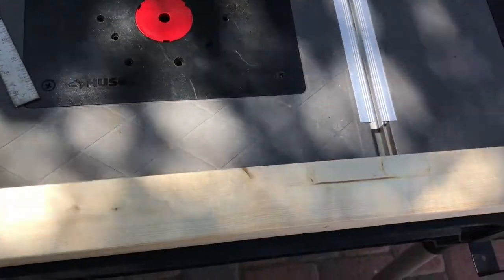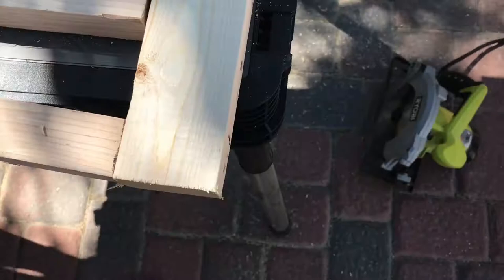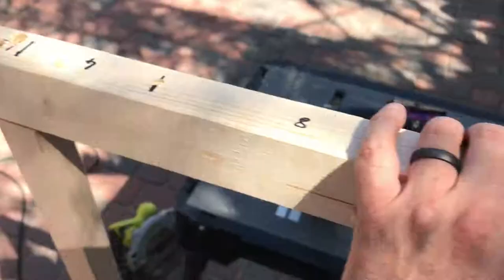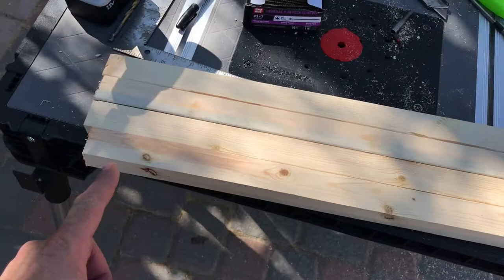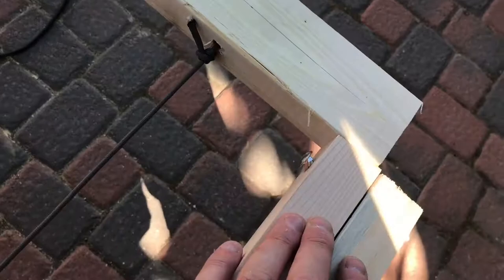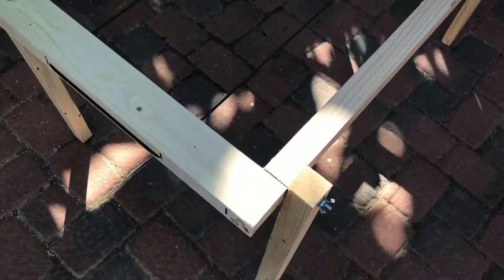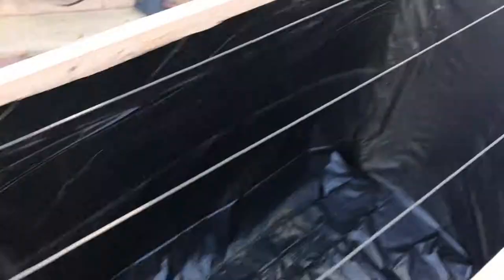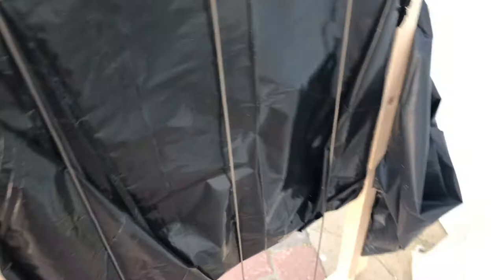How to make a Biltong/Droewors Air Dryer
I needed a compact solution to air dry my biltong and droewors. I didnt want to spend a lot of time building something complicated, so i quickly put this together. After each use, i can rinse the drippings off, and then fold it away and store it in the garage.